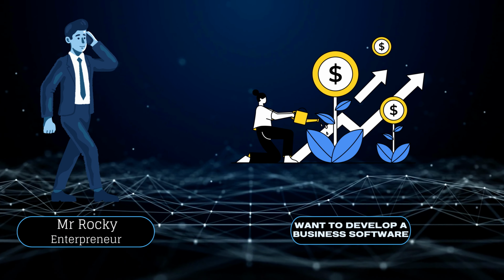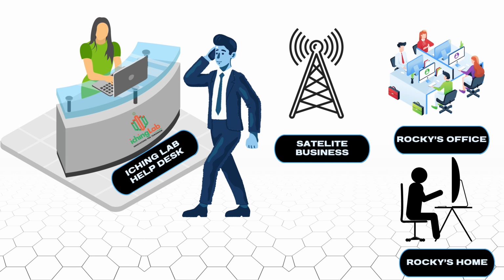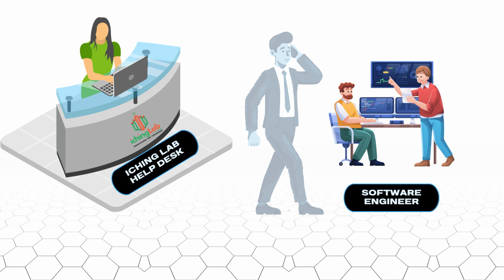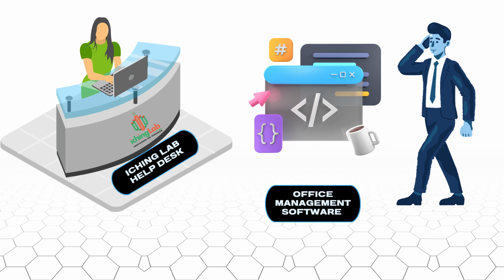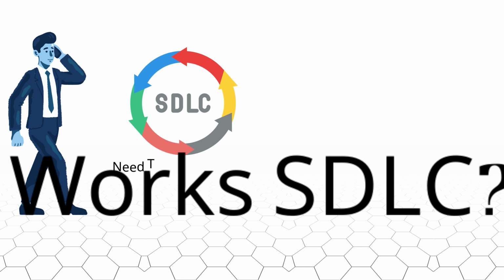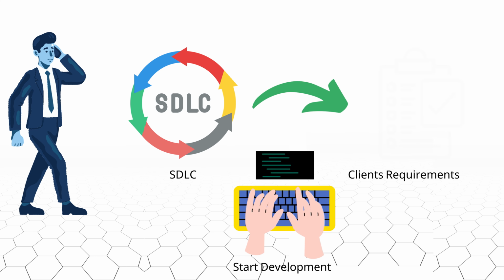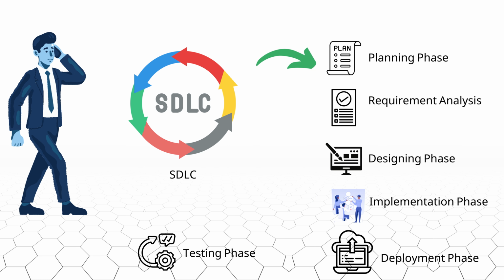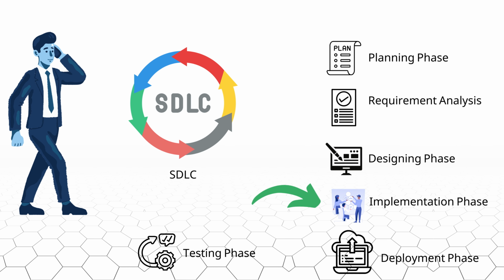Introduction to Software Development | Exploring the World of Coding & SDLC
Welcome to Iching Lab's educational journey into the world of software development! In this informative video, we provide a comprehensive "Introduction to Software Development," perfect for beginners and those curious about the tech industry.

🖥️ What You'll Learn:

What software development is and why it matters in today's digital age.
Key concepts, including code, programming languages, algorithms, and data structures.
The step-by-step software development process, from planning to maintenance.
An overview of popular programming languages and how to choose the right one.
Essential tools, technologies, and integrated development environments (IDEs).
The skills needed for a successful career in software development.
Exciting career opportunities, from software engineering to data science.
Whether you're considering a career in tech or simply want to understand the magic behind your favorite apps and websites, this video is your starting point. Join us on this journey of exploration and discovery in the fascinating realm of coding and software development!

🚀 Explore More with Iching Lab:
Visit our playlists for in-depth guides and tutorials on software development, programming languages, and much more.

Let's embark on this learning adventure together! 💻🌟

Ready to embark on your journey to innovation and excellence with Iching Lab?

Head Office:  618/3, West Shewrapara, Mirpur, Dhaka 1216, Bangladesh

Your future begins now. Choose Iching Lab as your partner in innovation.